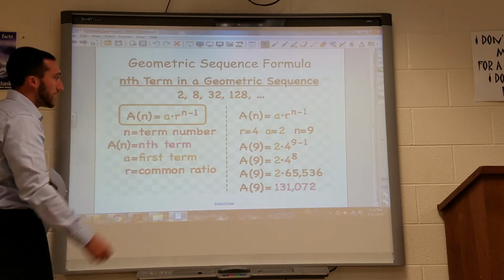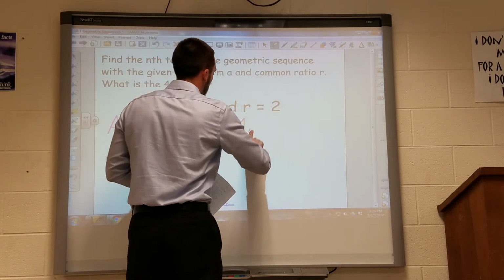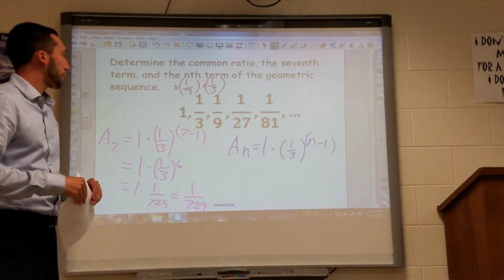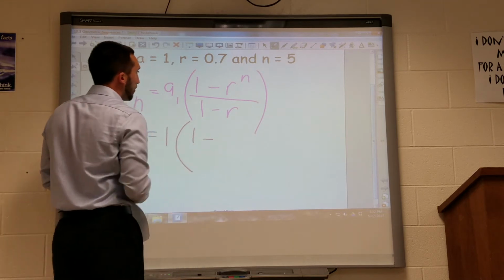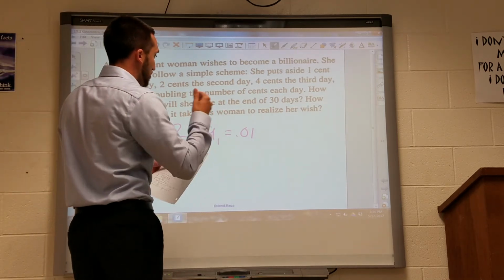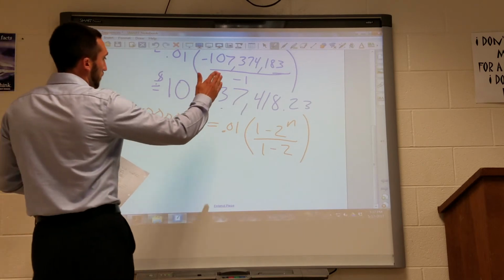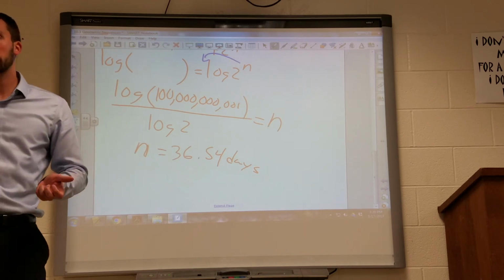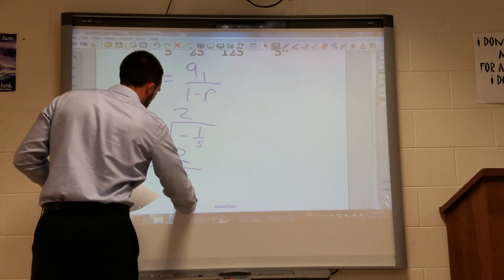10. 3 Geometric Sequences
Here we talk about finding general geometric sequences using the given geometric sequence formula. We then discuss finding partial sums of geometric sequences. We end with finding the sum of infinite geometric sequences.